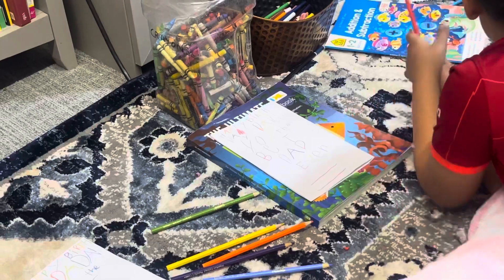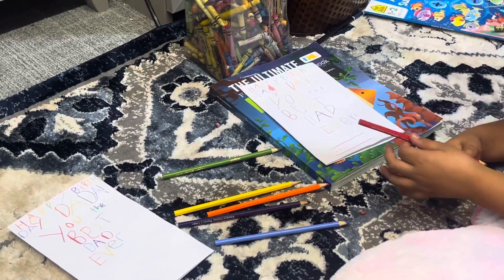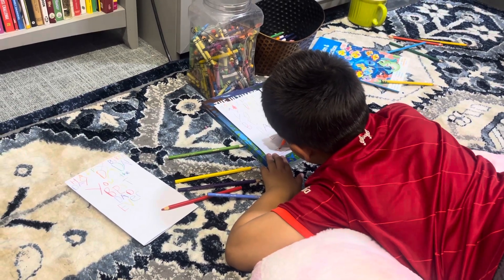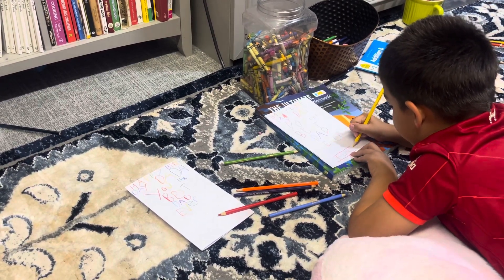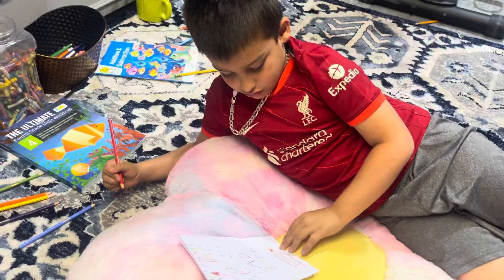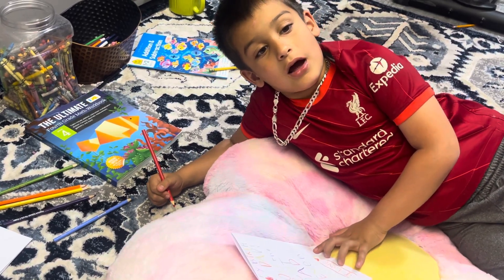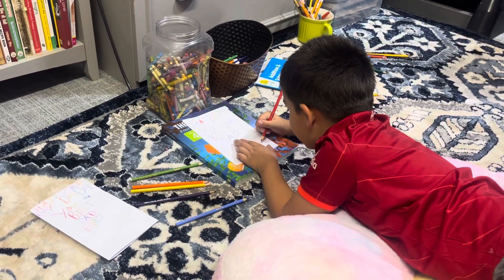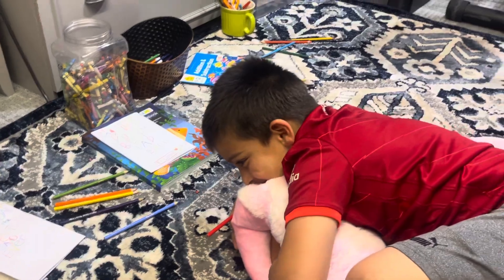Agam Making a Suprise Card for dada’s Birthday